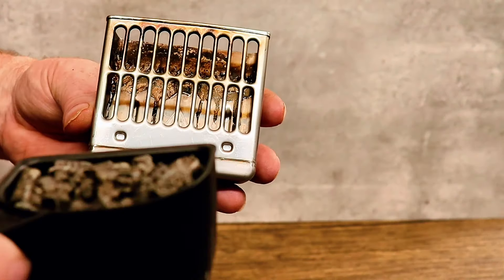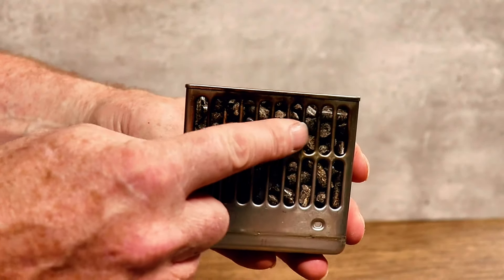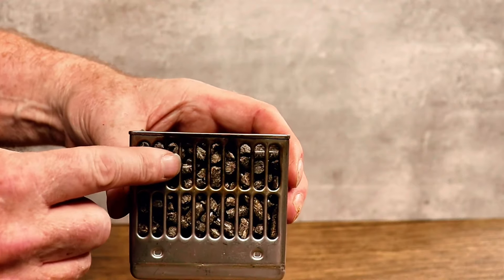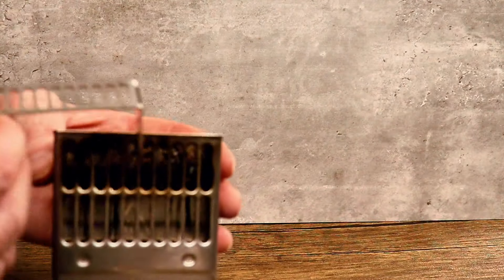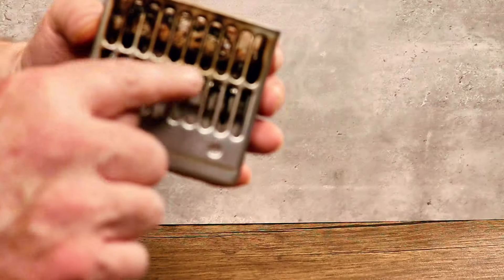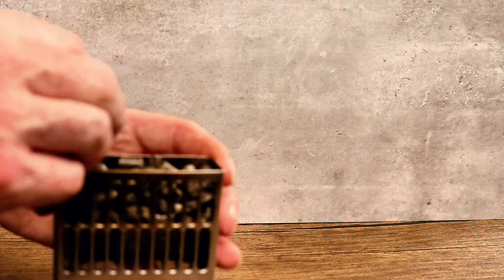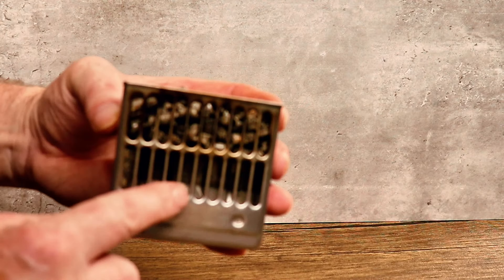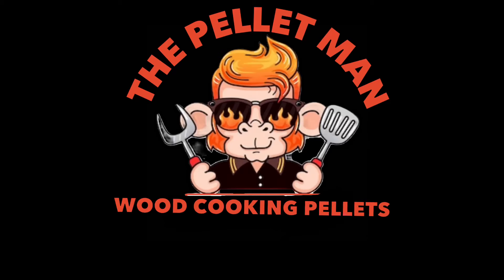What Is An “Economiser”? Compatible With Ninja Woodfire Grills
So what is an Economiser and what is its function?
Hopefully this video will explain what an Economiser is, its function and how it can help the owners of Ninja Woodfire Grills and Ovens to ensure ignition and correct burning of their Wood Pellets.

What Tripods do I use?

 I Use, K&F Concept 62" Aluminum Tripod Monopod with Quick Release Plate, Ball Head and Compact Travel Carrying Bag SA254M1 for DSLR

 I Use the following Cameras, depending on the location I am filming at,

Canon EOS 250D +
This is the Lens I use on this Camera

Canon G7 X Mark III

DJI Osmo Action 3

DJI Pocket 2

To add motion to my videos, I use the following gadgets.

The Neewer Camera Slider Motorised

The Andoer L4 PRO Motorized Camera Slider Dolly

OBSBOT ME Auto Tracking

Hohem iSteady Mobile + Gimble

The Lights I use to film my videos are,

Andoer 49 LED Camera Light

The 6” LED Ring Light

This is the Equipment I mainly Cook On.

Ninja Wood Fire Grill

The FireKING Roma Stainless Steel Pizza Oven

BBQ Toro Hibachi Grill

Cast Iron Griddle Plate

Jim Beam 12” Cast Iron Wok

Pizza Turning Peel

Blazaball Firelighter

Dutchy
110 Hardwick Lane
Sutton In Ashfield
Nottinghamshire
NG17 5DS
United Kingdom